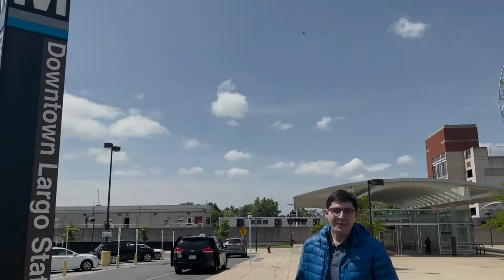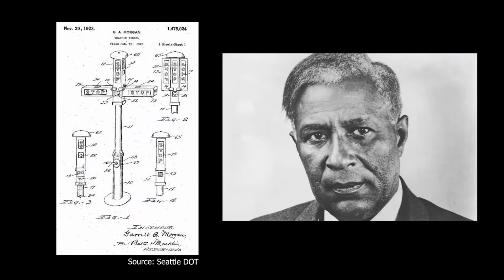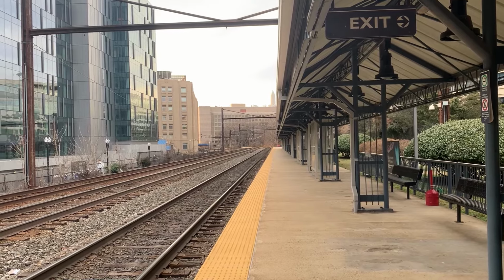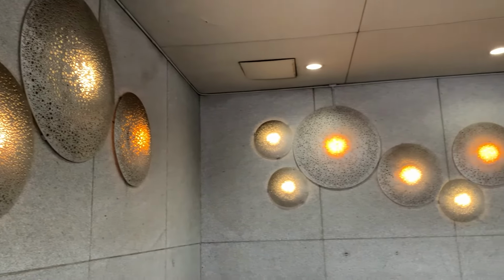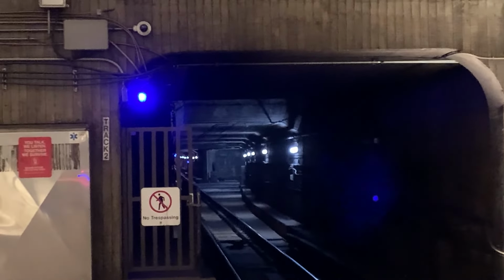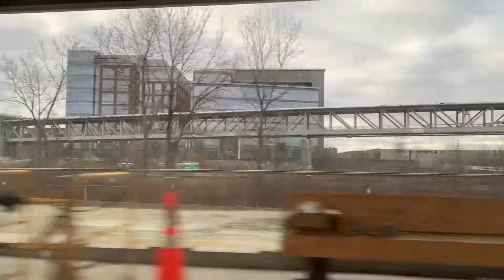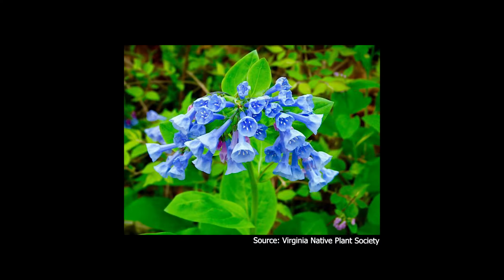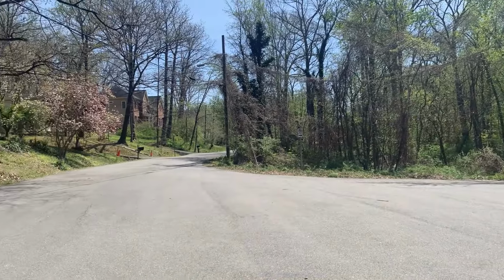Secrets of the DC Metro Blue Line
Abandoned elevators? Dogs in spacesuits? Flying junctions?

Join Andy On Track for a tour of the DC Metro Blue Line, uncovering its secrets, stories, and facts!

Beyond our on-the-ground reporting, various sources contributed to the content in this video. These include:
Greater Greater Washington (GGWash)
WAMU 88.5 (DCist)
The Washington Post
Washington Metropolitan Area Transit Authority (WMATA)
"The Great Society Subway: A History of the Washington Metro" by Zachary M. Schrag

Video Timestamps

0:00 - Intro
0:44 - Downtown Largo
1:26 - Summerfield Park
1:45 - Morgan Boulevard
2:39 - Addison Road
2:53 - Capitol Heights
3:16 - Stadium-Armory
4:07 - L’Enfant Plaza
5:00 - Smithsonian
6:12 - Federal Triangle
6:52 - McPherson Square
7:11 - Farragut West
7:28 - Rosslyn
8:38 - Arlington Cemetery
9:15 - Pentagon
9:57 - Pentagon City
10:23 - Crystal City
11:24 - National Airport
12:05 - Potomac Yard
15:39 - King St-Old Town
16:42 - Franconia-Springfield
17:14 - Outro
17:27 - Credits